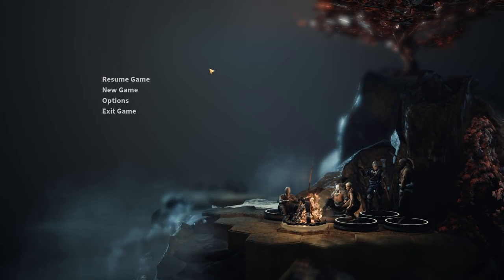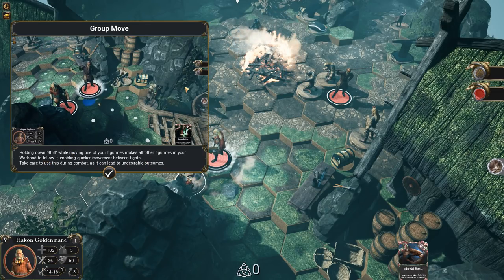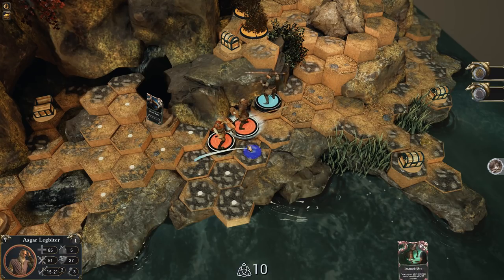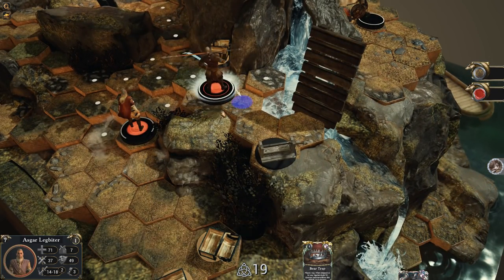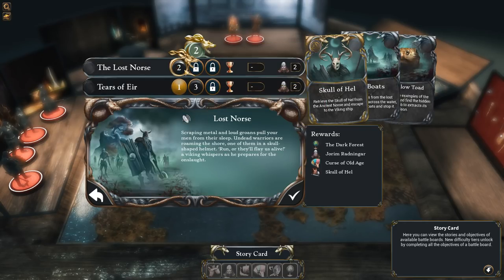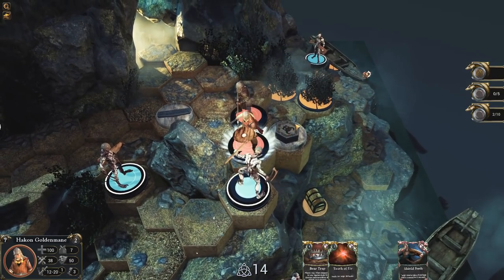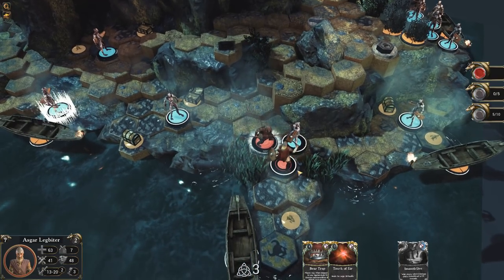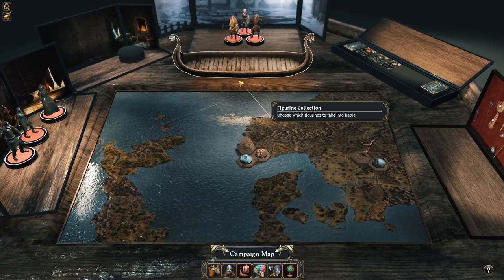Wartile - (Viking Themed Tabletop Style Game) [New Update]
Wartile is a cool-down based strategy game in which you control a warband of Viking figurines in a miniature universe inspired by Norse mythology. Unravel its secrets and rein the powers of the gods.